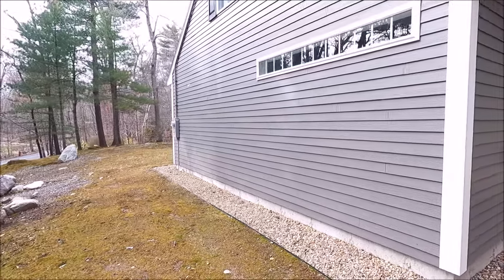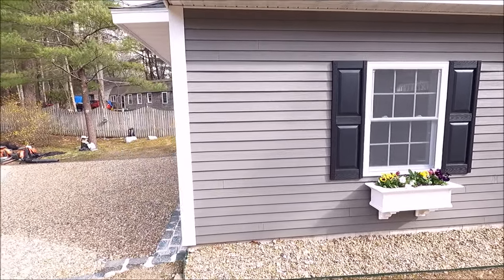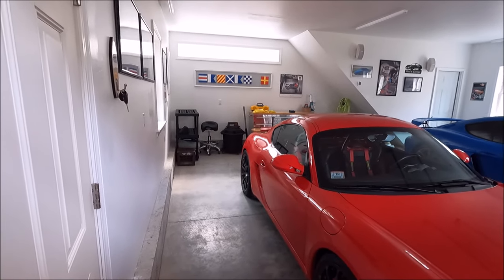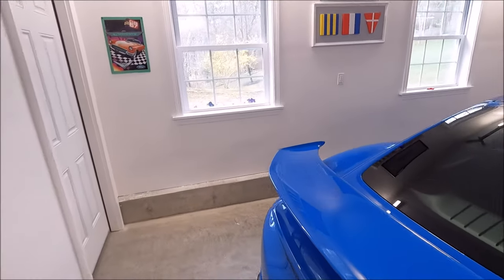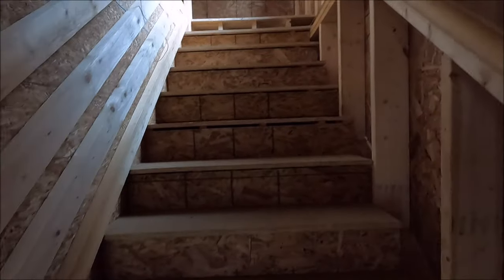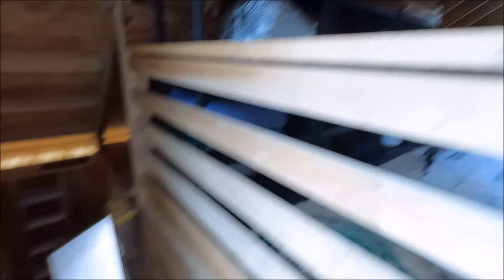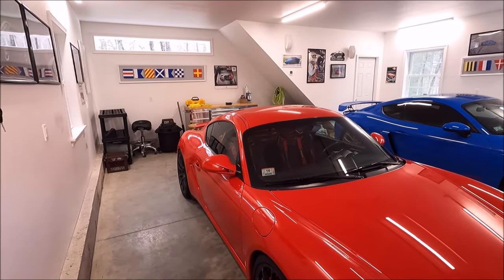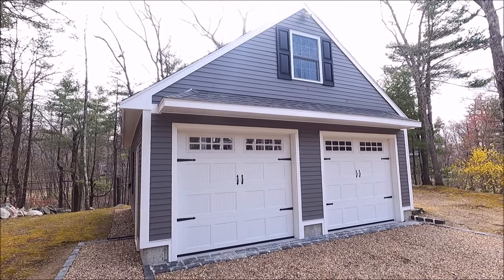✨✨2 Car Garage 24x24 | Custom Design ManCave with Attic and Staircase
24x24 Garage, 2 Car Garage

Massachusetts, New Hampshire, and southern Maine, custom builder for sheds, pool houses, and more.